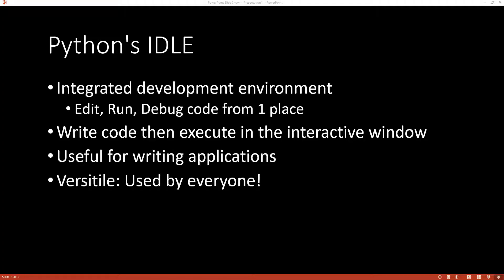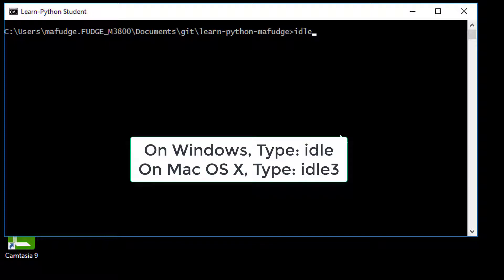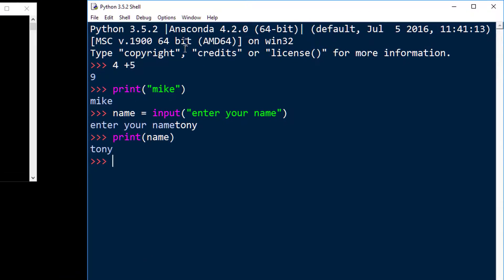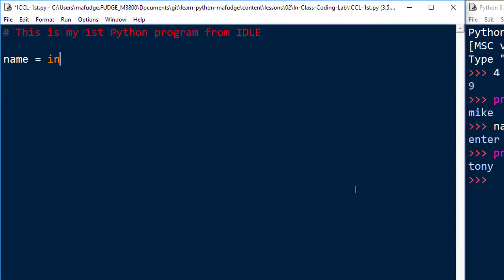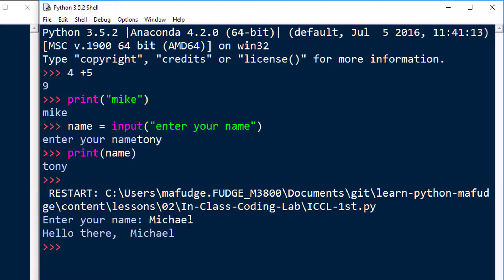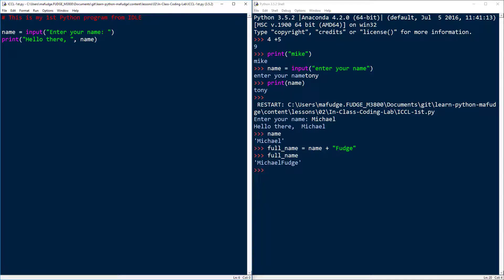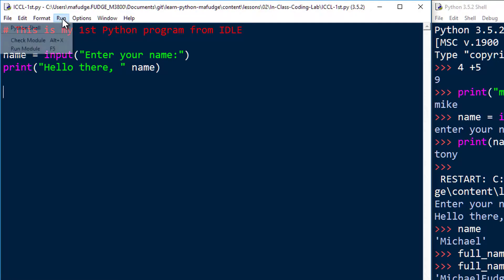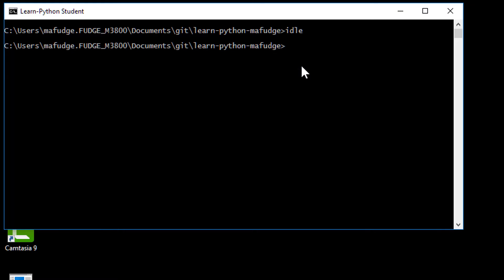Quick Introduction to IDLE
This this video we provide a quick overview of the Python integrated development environment known as IDLE.  We'll explain the purpose of IDLE, and demonstrate how to write and run code in this environment.